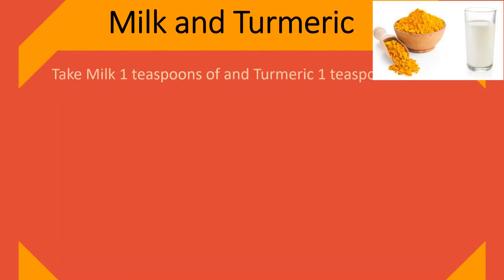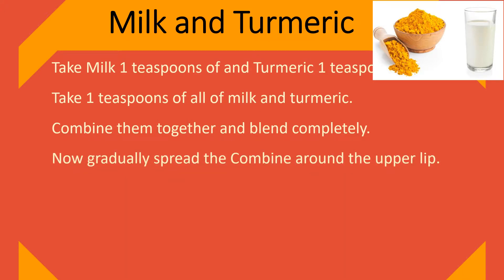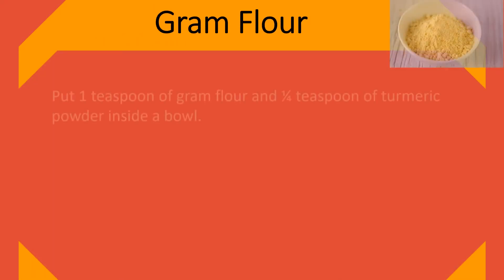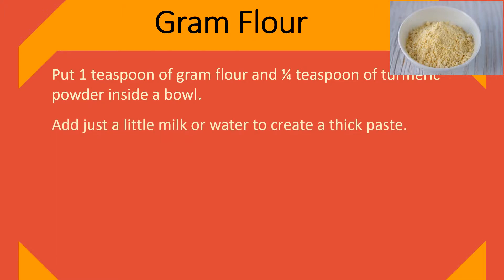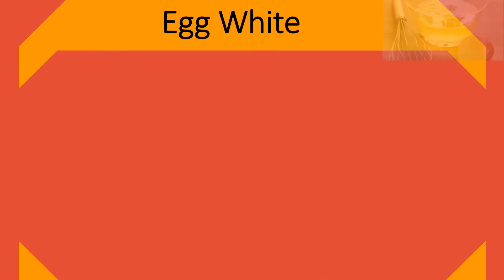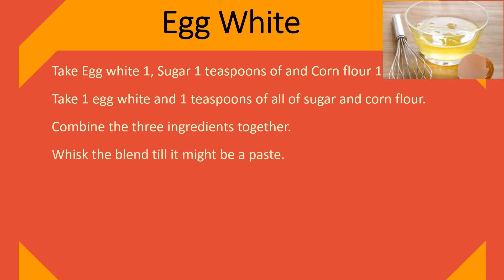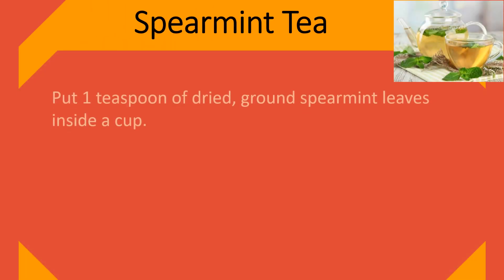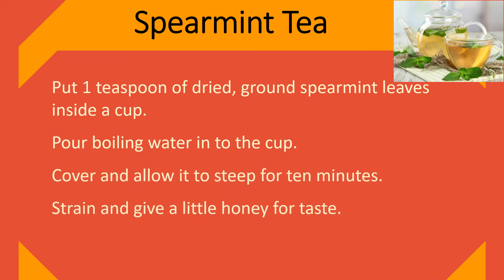Natural Treatments for Upper Lip at home | Milk and Turmeric, Gram Flour Remedy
Natural Treatments for Upper Lip This in your own home.

Milk and Turmeric.
Take Milk 1 teaspoons of and Turmeric 1 teaspoons of
Take 1 teaspoons of all of milk and turmeric.
Combine them together and blend completely.
Now gradually spread the Combine around the upper lip.
Let it dry lower by itself.
Then rinse top of the lip using cold water.
Adopt these measures regularly to get the outcome you would like.

Gram Flour.
Put 1 teaspoon of gram flour and ¼ teaspoon of turmeric powder inside a bowl.
Add just a little milk or water to create a thick paste.
Use the paste in your upper lip and watch for it to dry.
Once dry, scrub from the paste using wet fingers from the direction from the hair regrowth.
Finally, rinse  with cool water.
Do this two times per week regularly.

Egg White.
Take Egg white 1, Sugar 1 teaspoons of and Corn flour 1 teaspoons of
Take 1 egg white and 1 teaspoons of all of sugar and corn flour.
Combine the three ingredients together.
Whisk the blend till it might be a paste.
Then spread this paste around the upper lip.
Watch for about 50 %hour.
Remove the paste.
Do this again regularly and you won't be unhappy.

Spearmint Tea.
Put 1 teaspoon of dried, ground spearmint leaves inside a cup.
Pour boiling water in to the cup.
Cover and allow it to steep for ten minutes.
Strain and give a little honey for taste.
Drink two to three glasses of spearmint tea each day.

Natural weight loss remedy.
Honey 1 teaspoons of and Lime juice 2 teaspoons of
Take 1 teaspoons of honey and a pair of teaspoons of lime juice.
Combine the substances together correctly.
Spread the Combine around the upper lips.
Wait twenty minutes before rinsing using cool water.
Make use of this Combine for 4 consecutive days and you won't be disappointed.